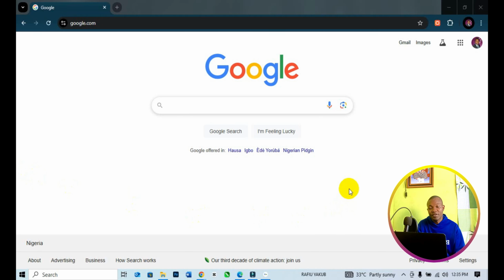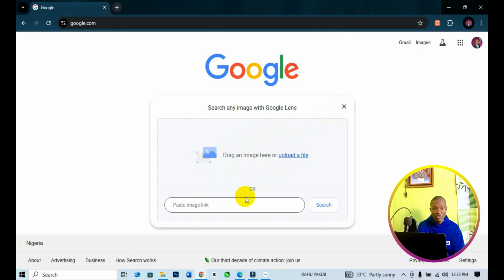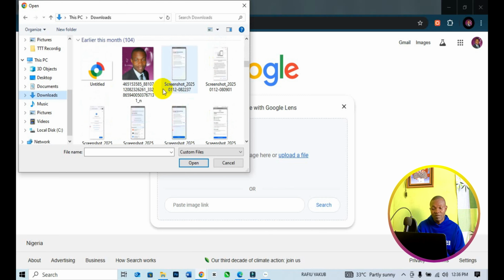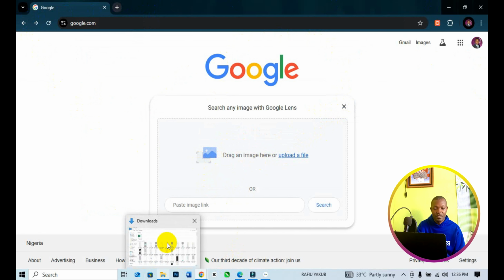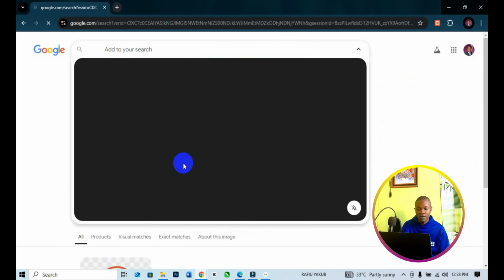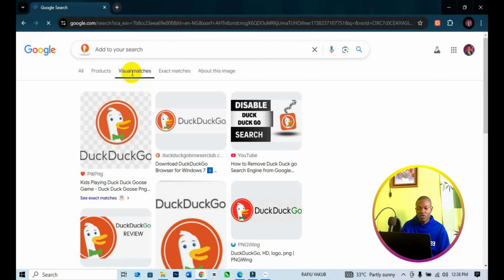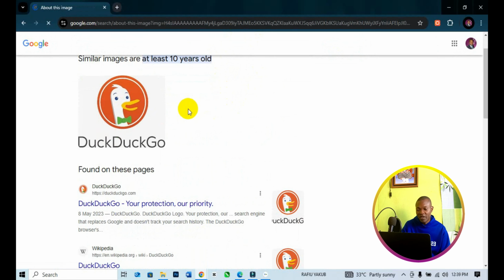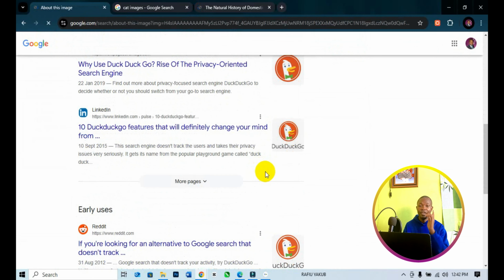How to Use Google Image Search in Chrome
🌟 In this video, we'll show you how to use Google Image Search in Chrome to find visually similar images, identify objects, and discover more about the images you come across online.

Whether you're a student, a creative professional, or just someone curious about the images you encounter, Google Image Search is an incredibly powerful tool. We'll walk you through the step-by-step process of using this feature in Chrome, ensuring you get the most out of your searches.

In this tutorial, we'll cover:
1. How to access Google Image Search in Chrome
2. Different ways to search by image (uploading, URL, and drag-and-drop)
3. Tips and tricks for refining your image search results
4. Real-life examples of using Google Image Search for various purposes

Why use Google Image Search?
- Identify objects, places, or people in images
- Find visually similar images for creative projects
- Discover the original source of an image
- Get more information about a subject or topic